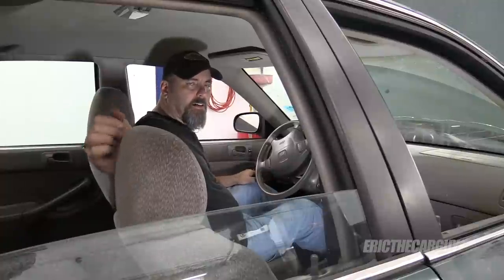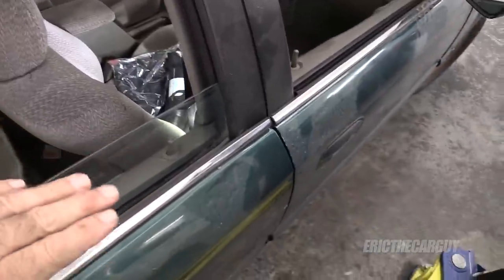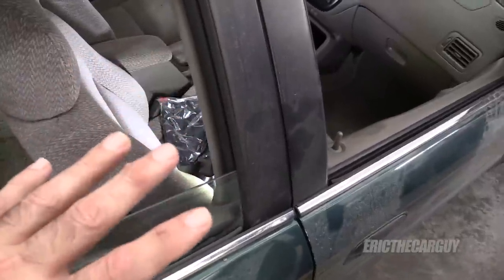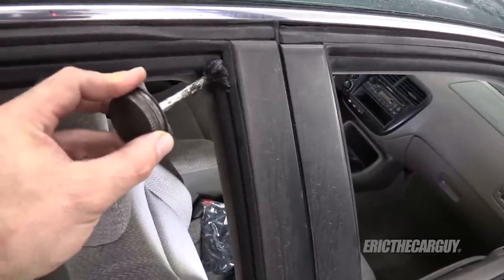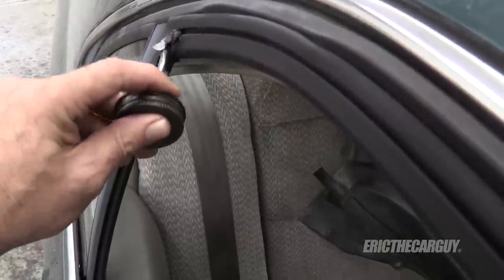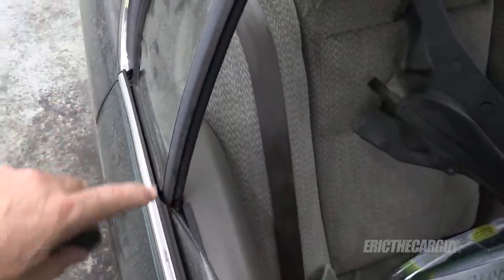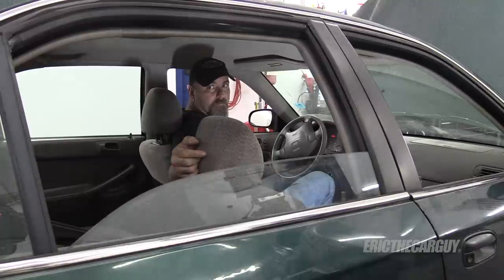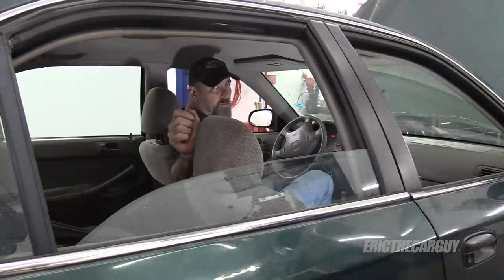How To Fix Slow Windows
This won’t always work, but if your window tracks are dry rotted, or are starting to stick, this method should help you.

Stay Dirty

ETCG